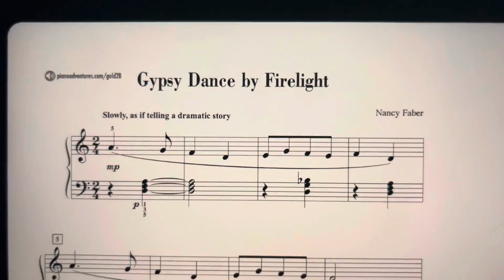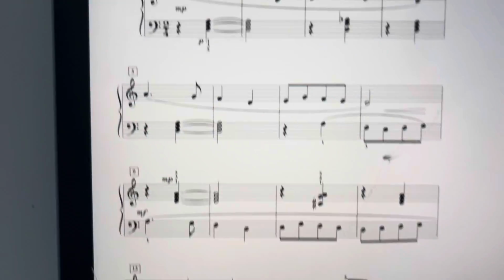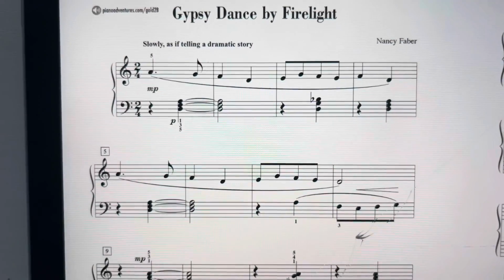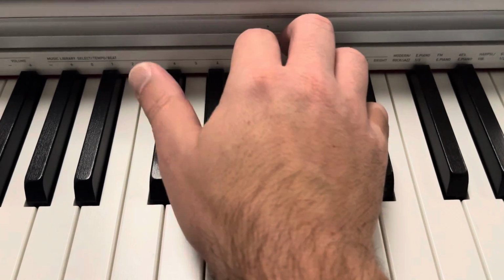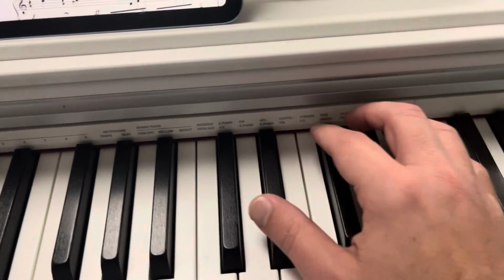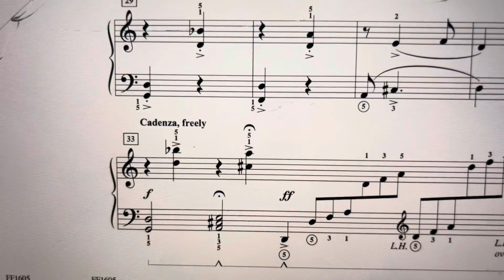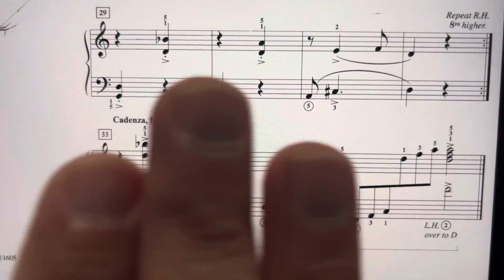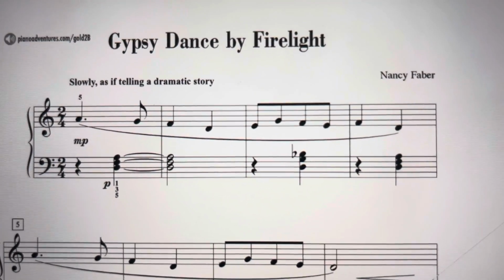Gypsy Dance by Firelight - Piano Adventures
Piano Adventures, Level 2B, Gold Star Performance Book, p. 22-23